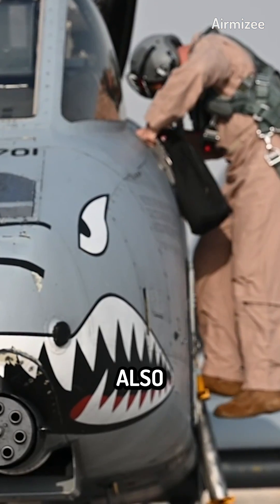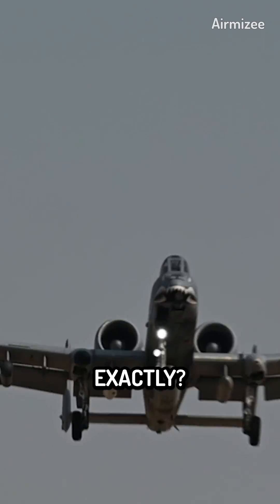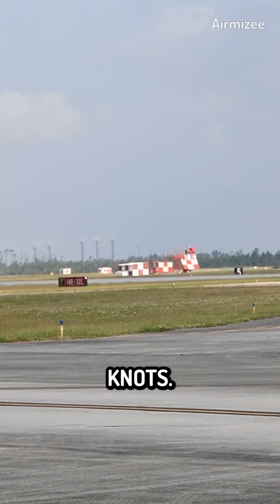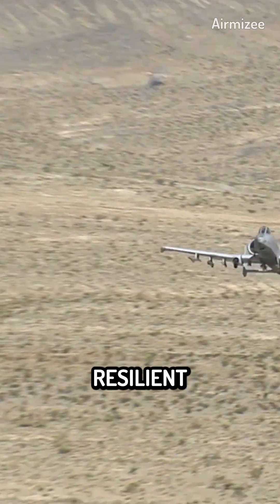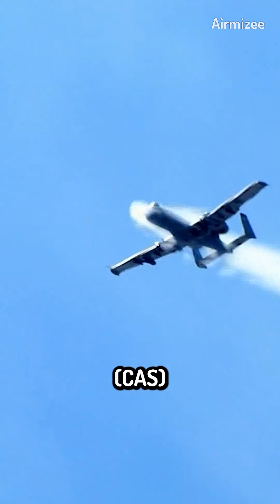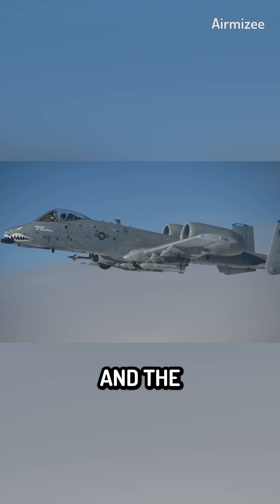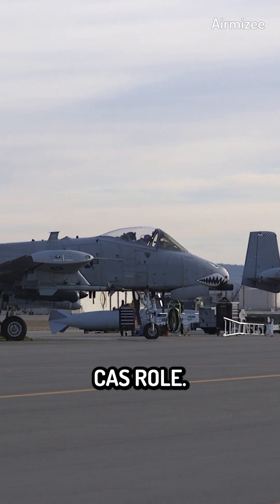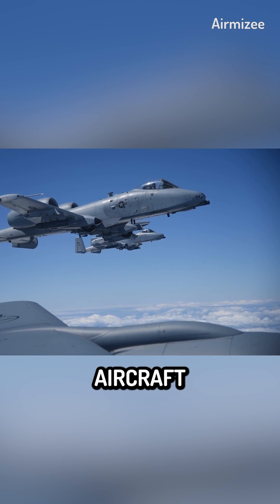Is the A-10 Thunderbolt so deadly?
The single-seat A-10 Thunderbolt also referred to as the Warthog, was created for close air support of ground forces. It has been in use with the U.S. Air Force since the 1970s and has established itself as a very potent combat tool. The A-10 Thunderbolt is a powerful weapon, but how dangerous is it exactly?

It can fly at low altitudes and sluggish speeds thanks to its long, straight wing and twin General Electric TF34-GE-100 turbofan engines. It has a range of up to 800 nautical miles and a top speed of about 450 knots. The 30mm GAU-8/A Avenger rotary gun mounted on the A-10 Thunderbolt can fire up to 4,200 rounds per minute. It also has a range of different weaponry, including rockets, explosives, and missiles. The A-10 is a highly resilient aircraft that can take substantial damage and still land at its home base thanks to its armor plating, bulletproof glass, and redundant flight control systems.

Since it was created especially for this use, the A-10 Thunderbolt has excelled as a close air support (CAS) aircraft. A military strategy known as "close air support" involves using airplanes to assist ground forces that are fighting. The combat performance of the A-10 Thunderbolt has been outstanding, especially in wars like the Gulf War and the War in Afghanistan.

Due to financial constraints and the necessity to update the Air Force's fleet, the U.S. Air Force has revealed plans to retire the A-10 Thunderbolt in the upcoming years. However, there has been significant discussion around the decision to retire the A-10, with many saying that it should be kept in service because it is still a very potent weapon in the CAS role. The F-35 Lightning II and the A-29 Super Tucano are two potential alternatives to the A-10 Thunderbolt. However, because of their expensive price and insufficient performance in the CAS role, both of these aircraft have drawn criticism.